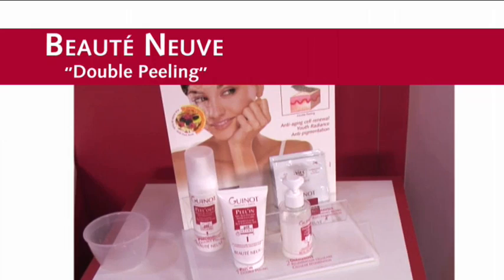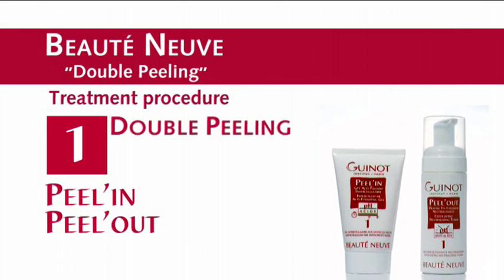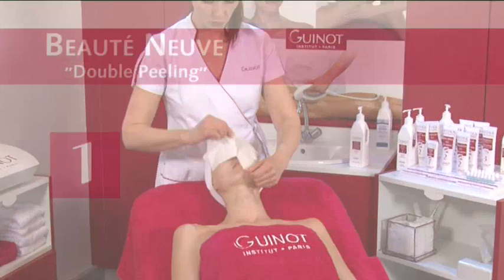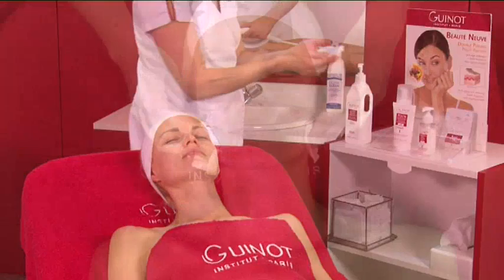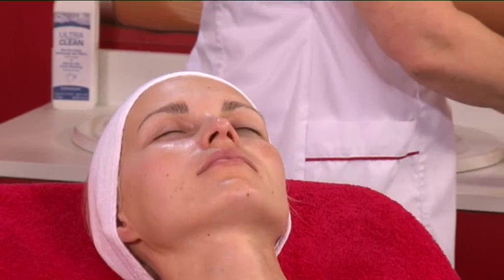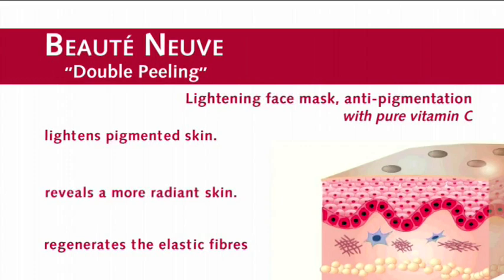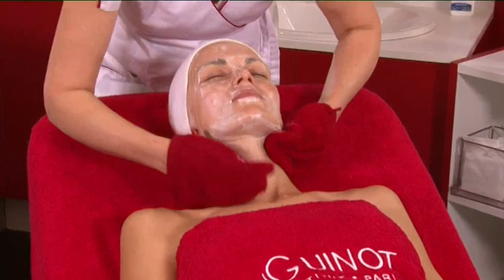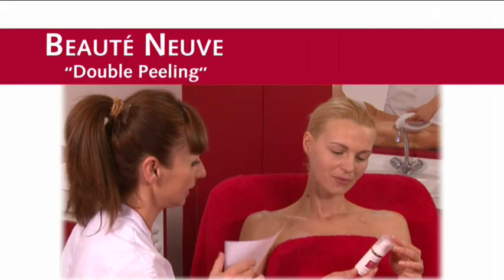Beaute Neuve Treatment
Double Peeling with Fruit Acids. Anti-aging cell renewal, Youth Radiance, Anti-pigmentation.